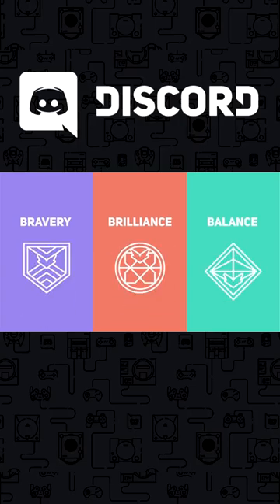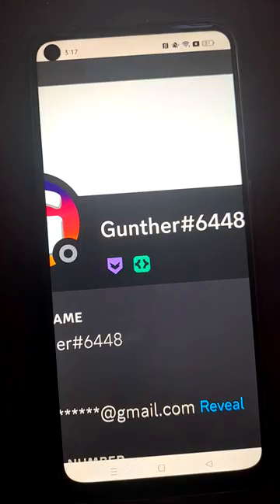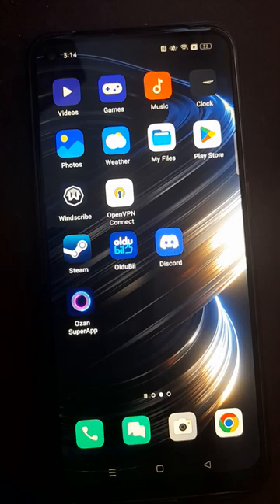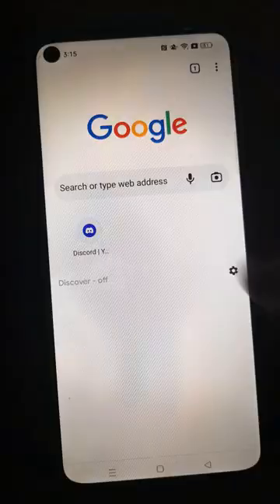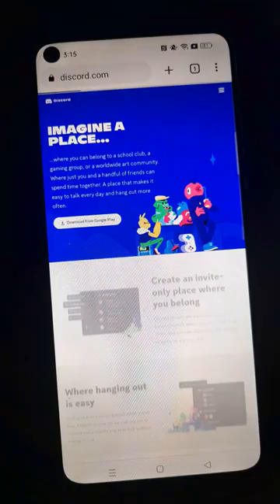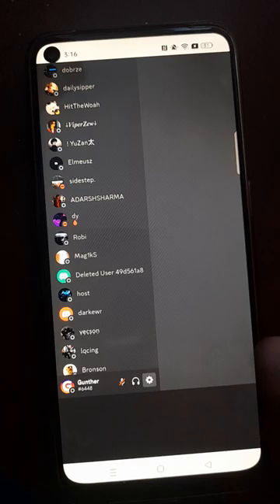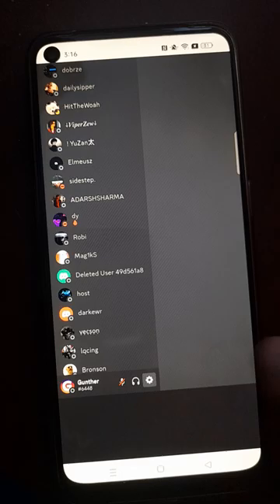How to get Hypesquad on Discord mobile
This short video is how to get Hypesquad on Discord mobile. You can get one of the three different hypesquad badges. If you want to know how to get discord badges, all possible badges, please leave a comment about it.